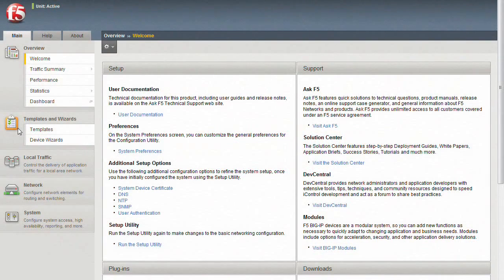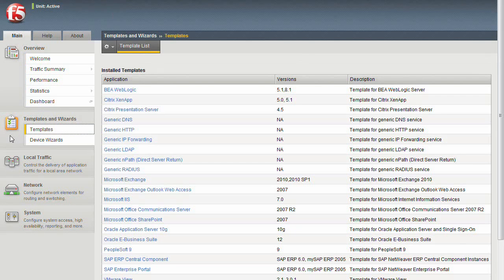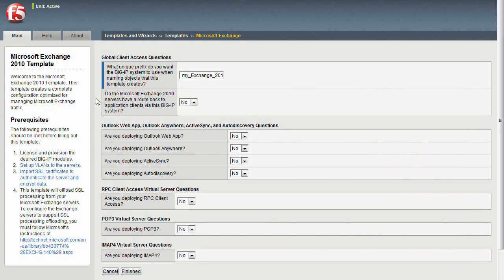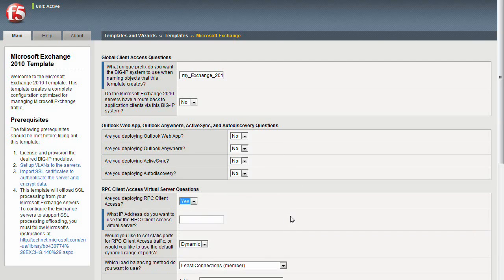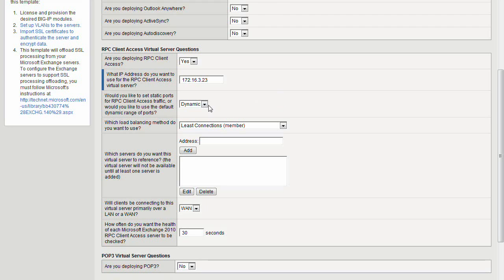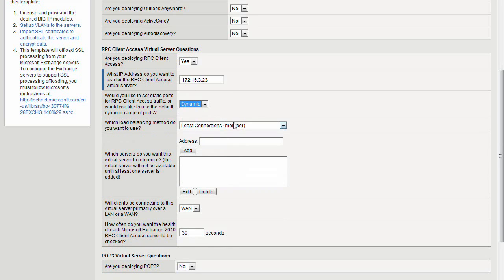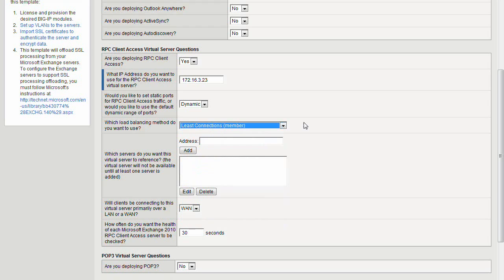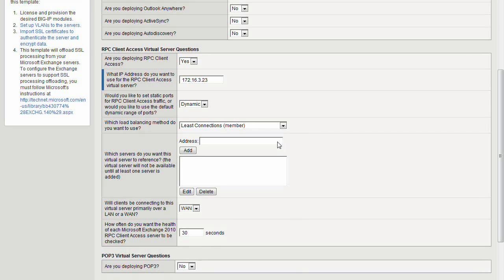BIG IP Configuration Series Exchange Application Template Part I